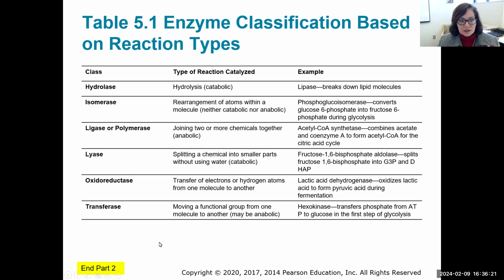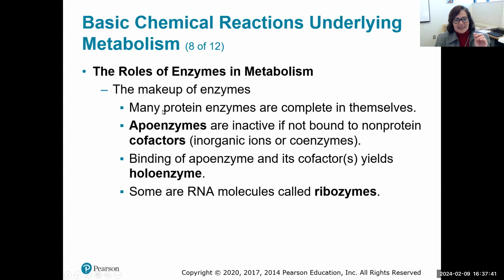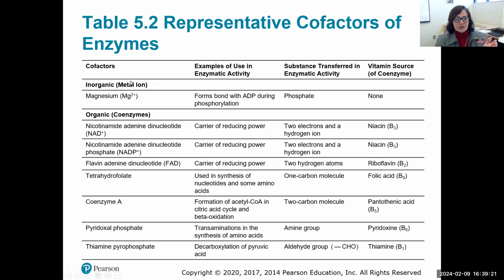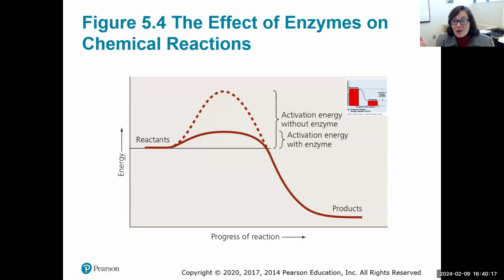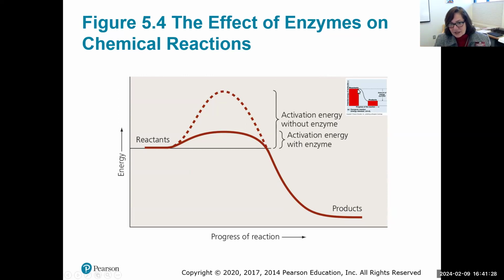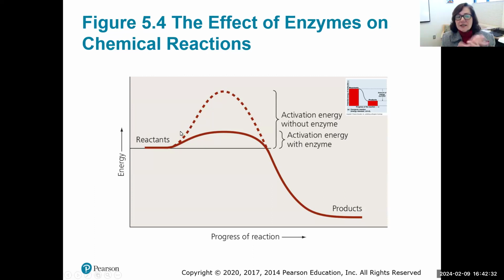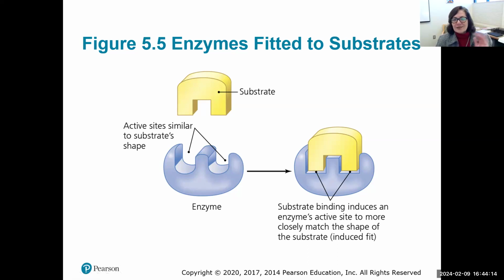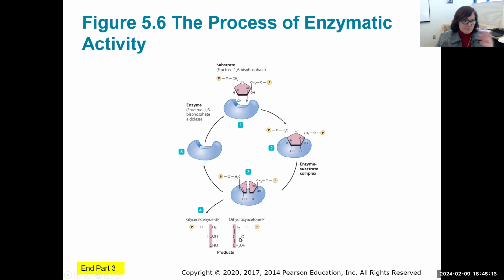Ch 5 Part 3 Metabolism